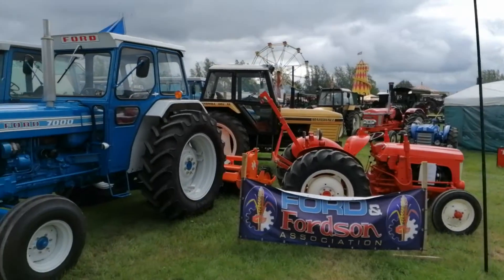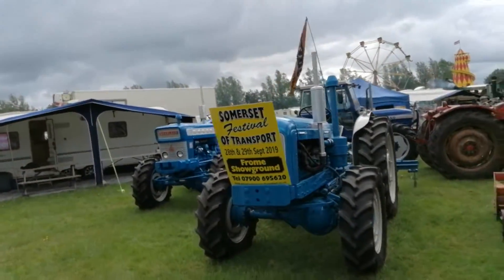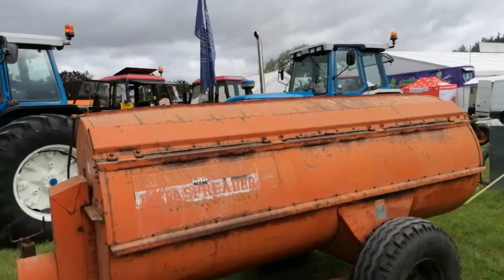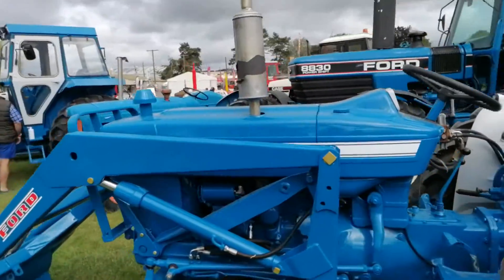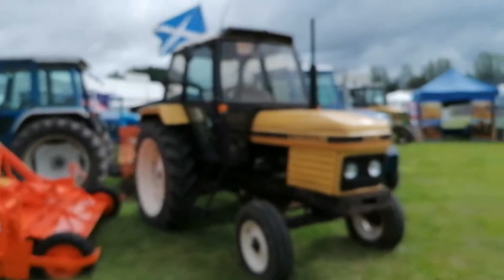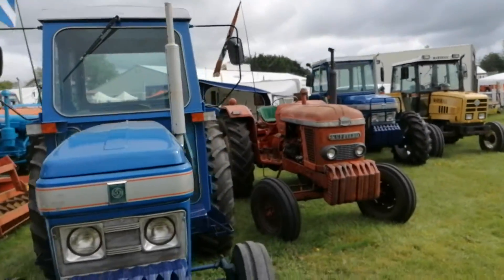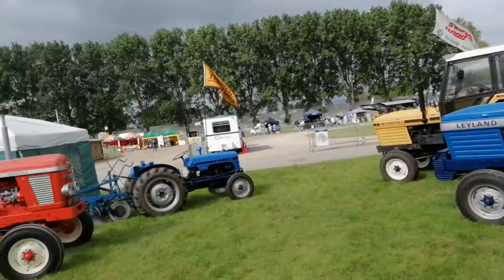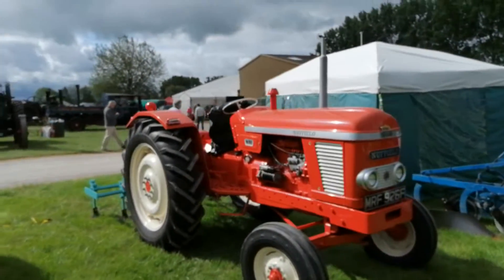Royal Bath & West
Shows Tractors on display, at the respective club stands, with a few Tractors on display at this rural show.